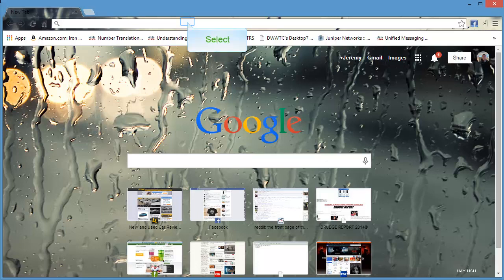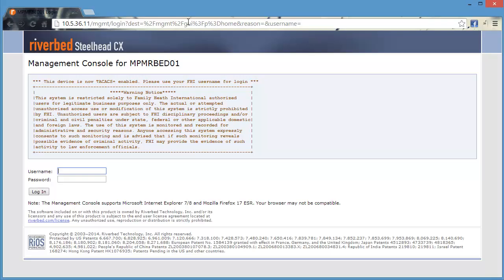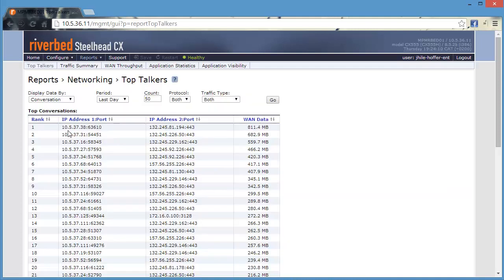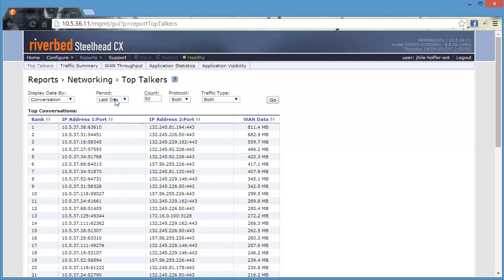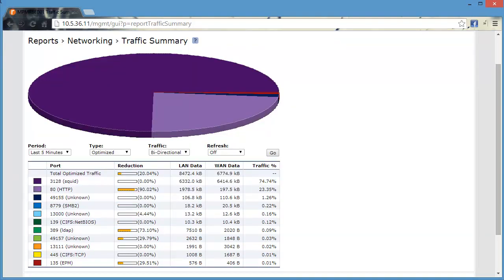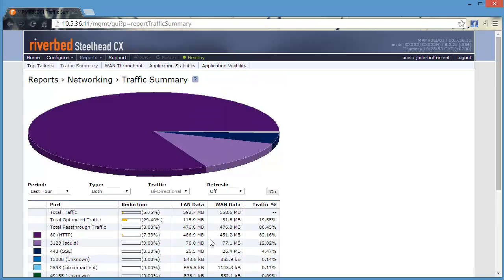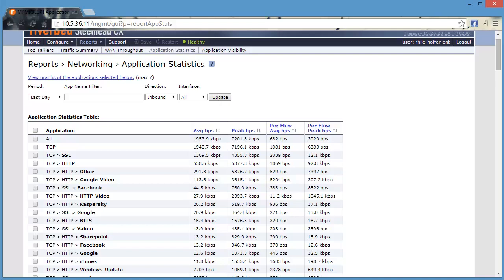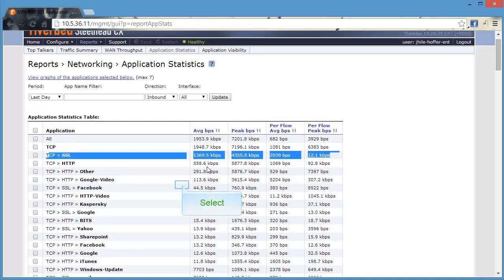Riverbed Traffic Utilization